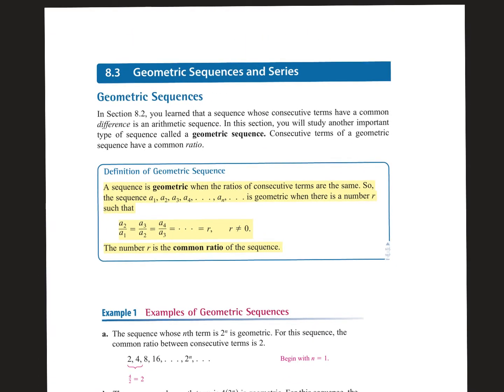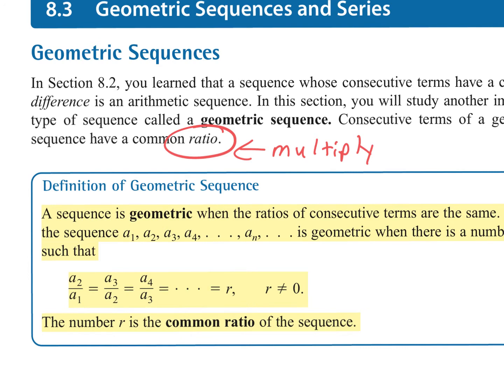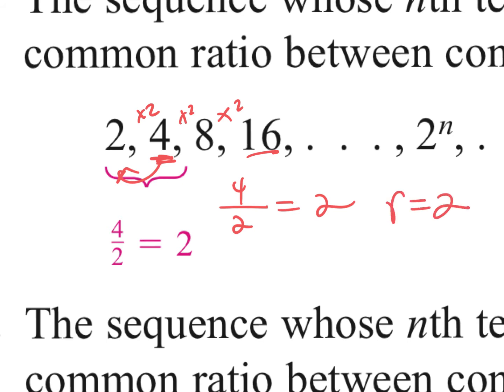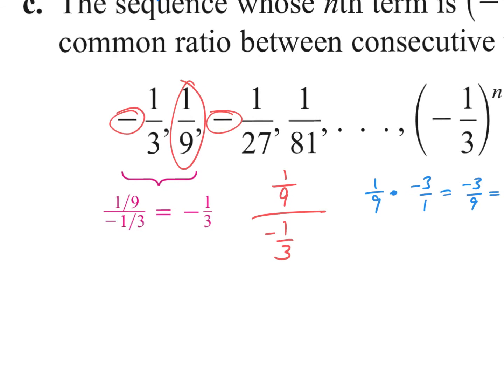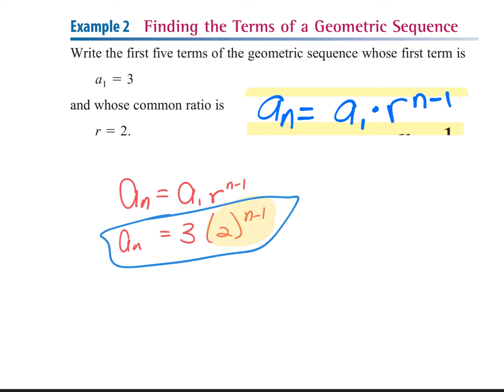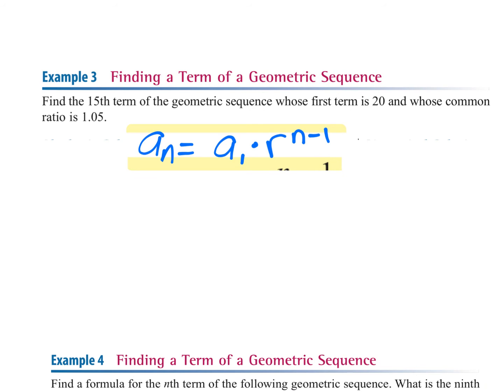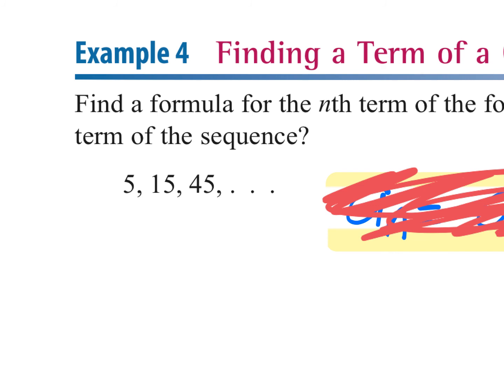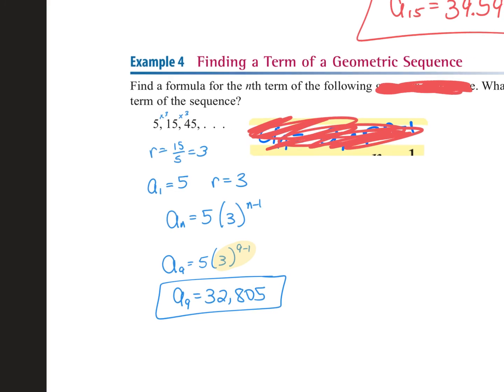03.11 PCH 8.3 Geometric Sequences and Series Notes PART 1.mp4